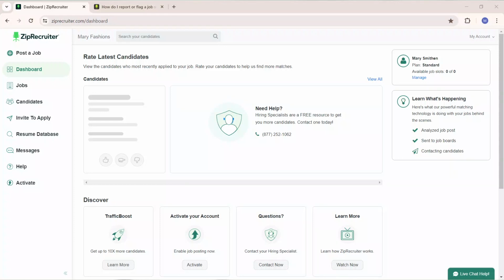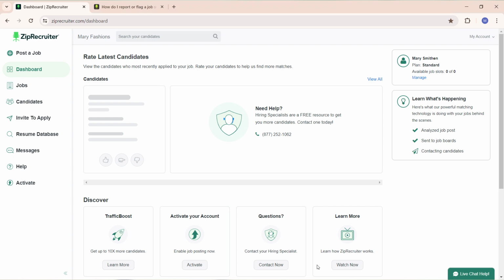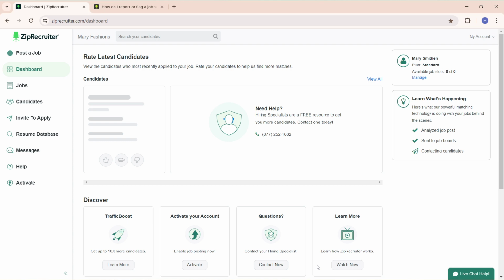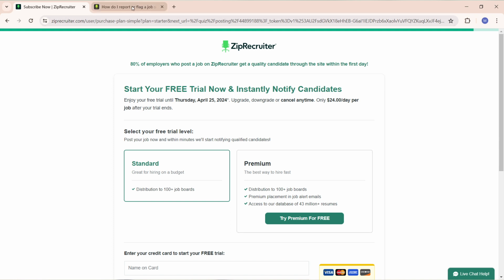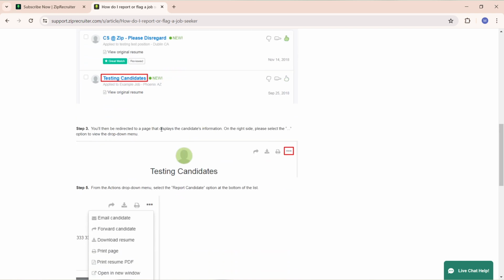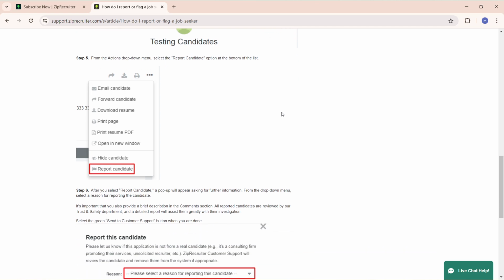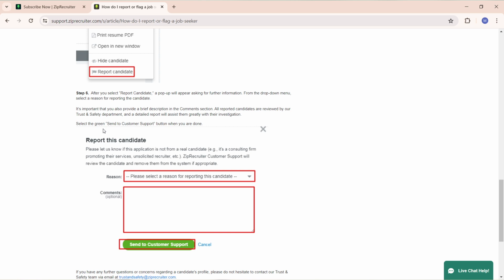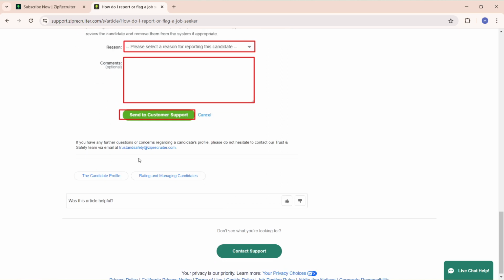How to Report or Flag a Job Seeker on Ziprecruiter (Quick Tutorial)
In this video I will show you How to Report or Flag a Job Seeker on Ziprecruiter. It would be good if you watch the video until the end so that you don't miss important steps.